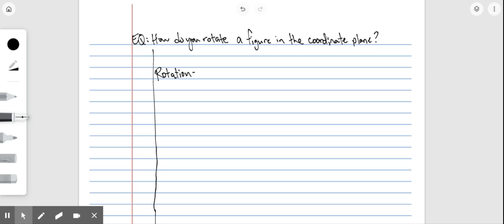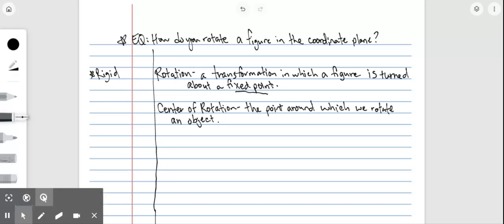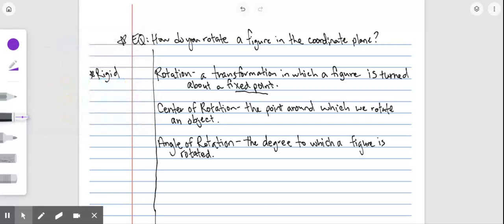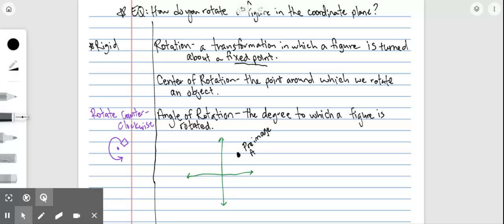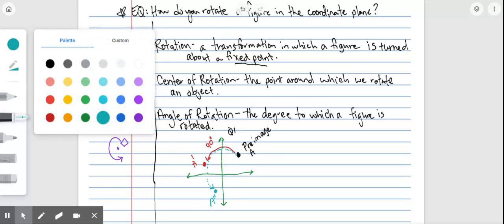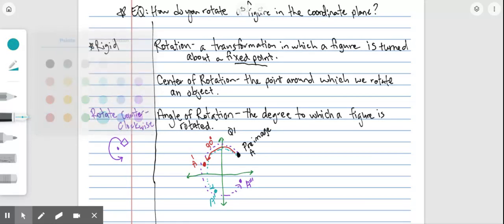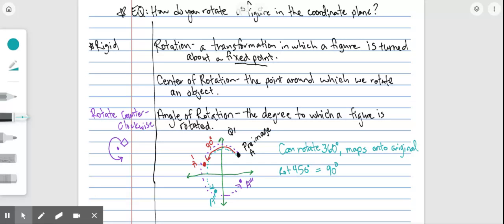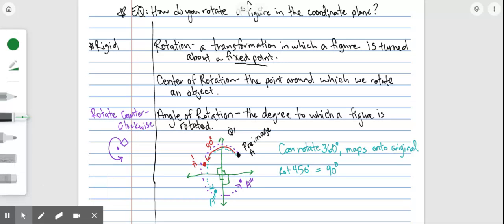Rotations 1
What is a rotation? Which direction do we rotate objects? How many degrees can we rotate an object?